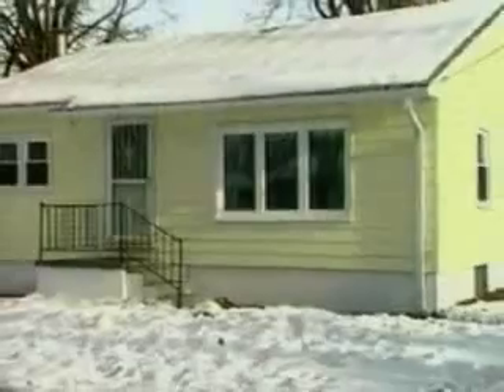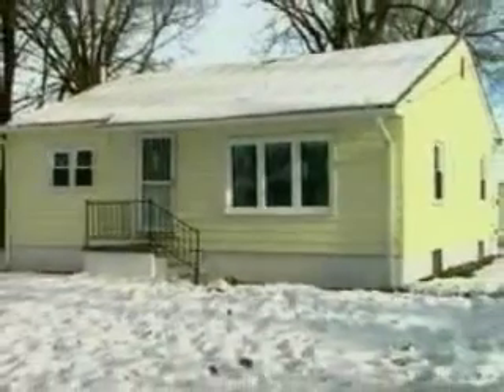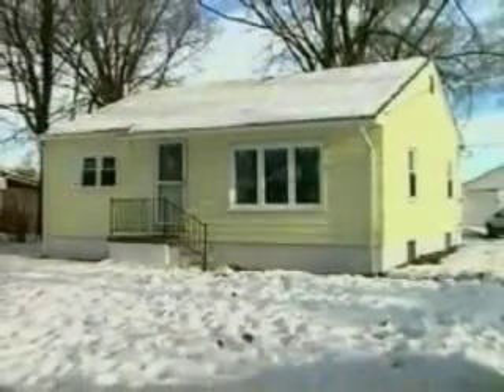Replacement Window Homeowner Testimonials for Gorell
Testimonials from actual homeowners who have purchased Gorell windows for their home.